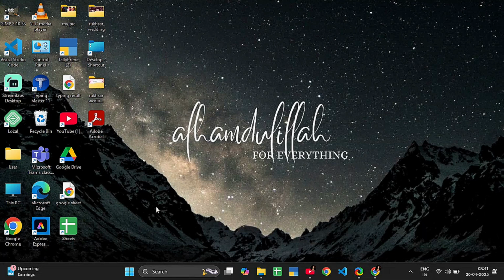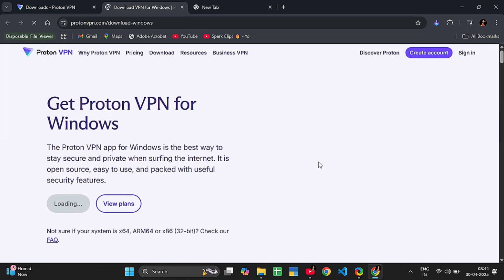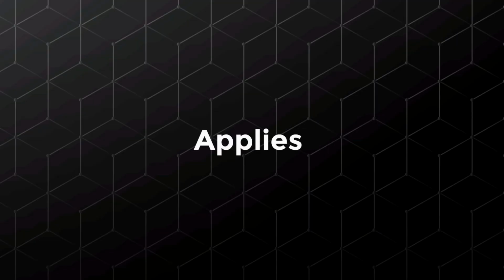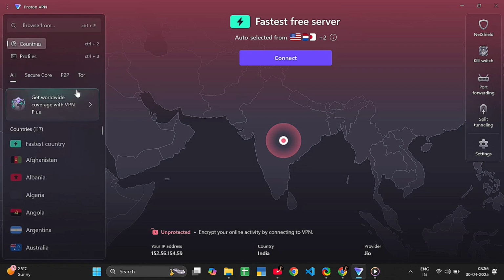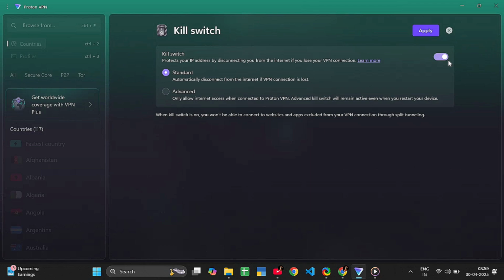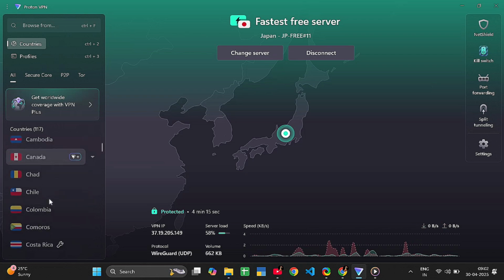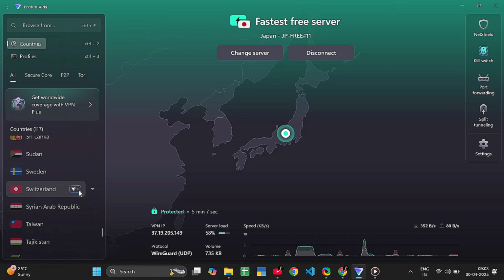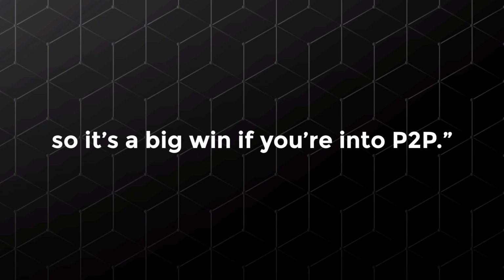Proton VPN Tutorial - Safer Browsing & Peace of Mind on Any Device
In this Proton VPN tutorial, discover how easy it is to set up Proton VPN and why it might be the privacy solution you didn’t even realize you needed. Learn how to create Proton VPN account quickly and why Proton VPN’s strong encryption and no-logs policy make it a top choice for protecting your data.